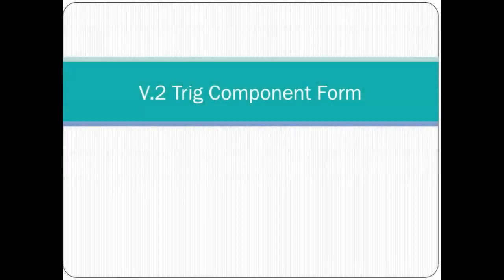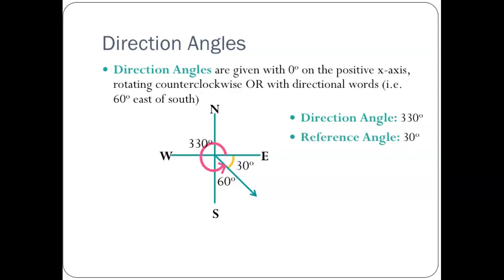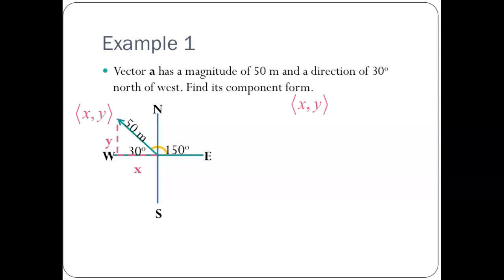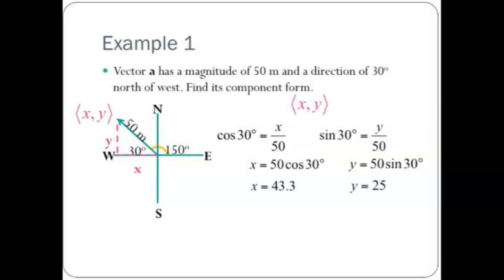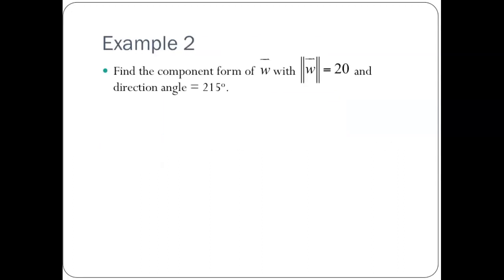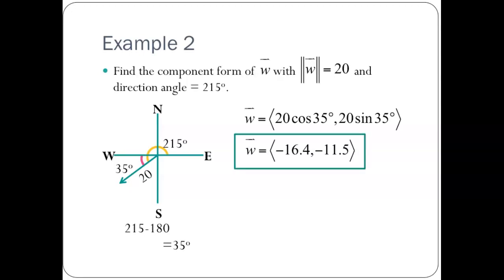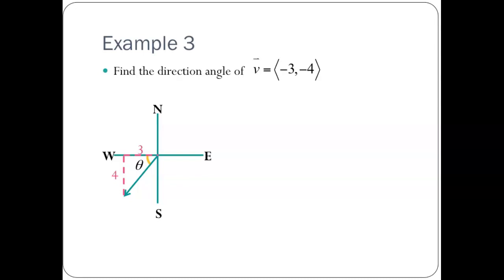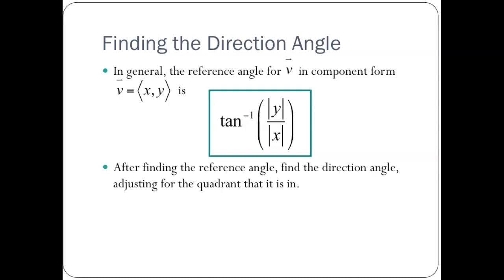V.2 Trig Component Form